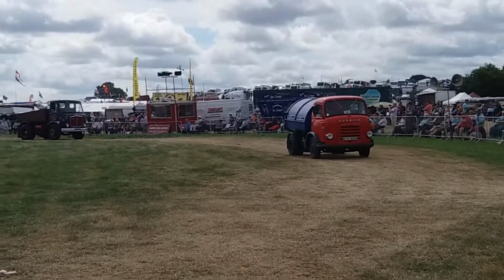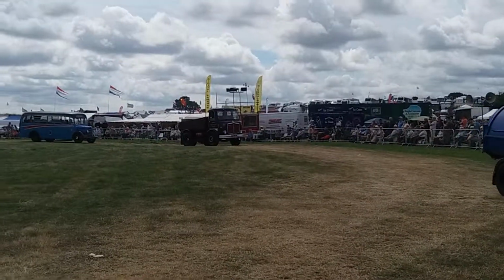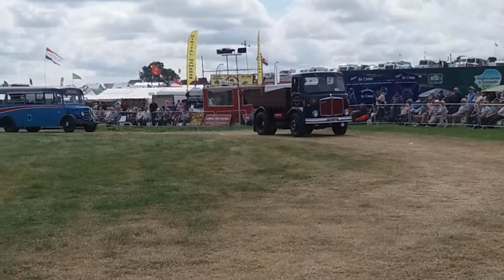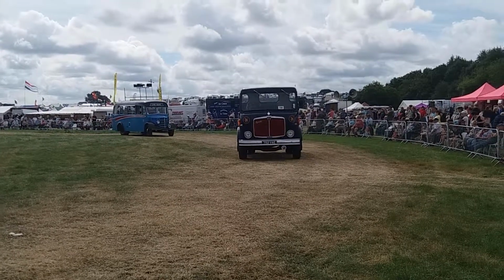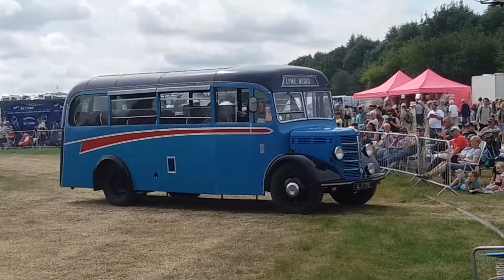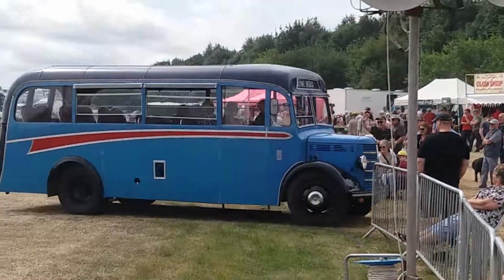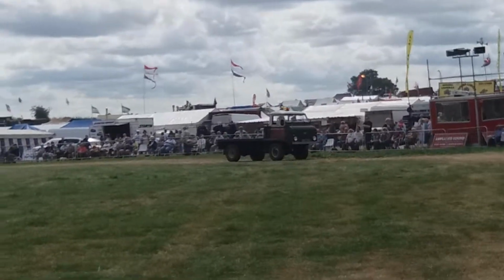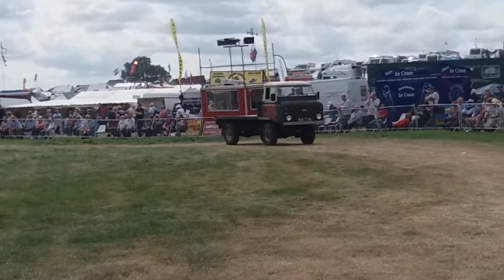Welland Steam Rally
Commercial Vehicle Parade, with full commentary